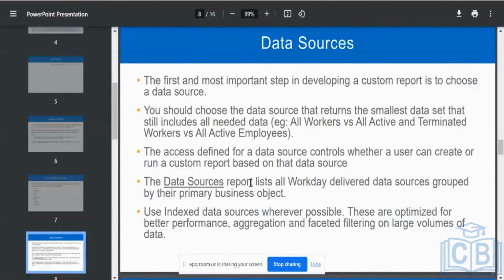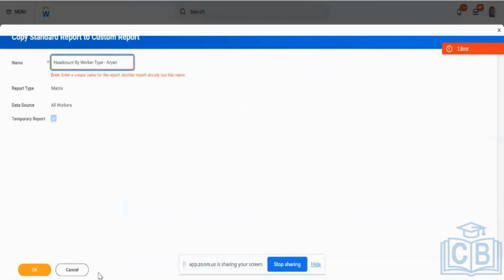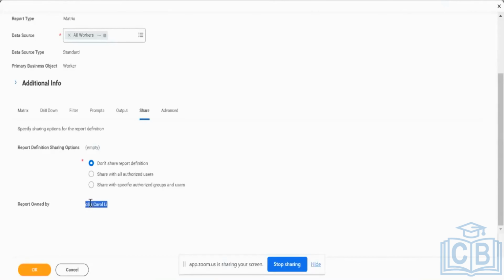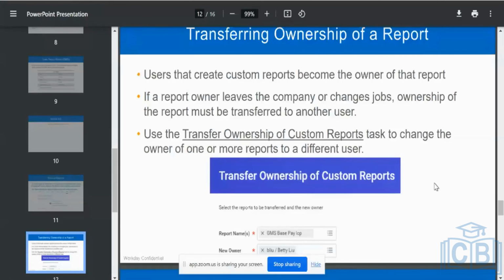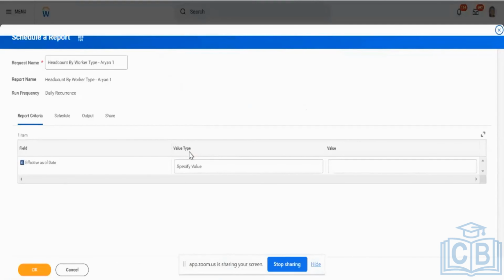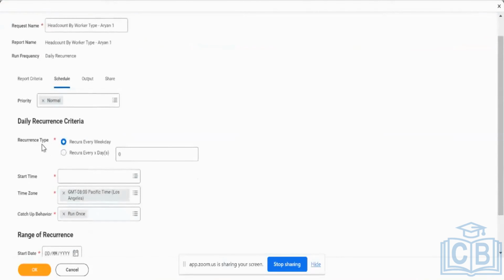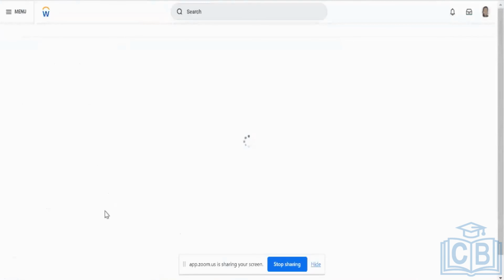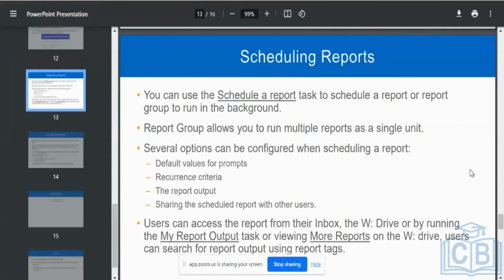Report Management Techniques and Tricks in Workday | Workday Reporting Training | Cyberbrainer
In this engaging and interactive course, we'll cover all aspects of Workday, from human resources and finance to payroll and analytics.

We will guide you through real-world scenarios and hands-on exercises to give you a deep understanding of the platform.

Don't miss out on this opportunity to become a Workday expert and take your career to new heights.

1. The system is designed to handle large amounts of data, and can be slow to process requests.
2. One way to speed up the process is by using indexing to reduce the number of columns and make queries faster.
3. Aggregations, such as summing or counting, can be time-consuming and should be used with caution.
4. Class fields, such as text, numeric, and boolean data sources, should be organized in a specific way and shared securely.
5. Self-referencing can be important, but should be paid attention to, as others are also important.
6. Report sharing should be carefully managed, allowing only relevant people access to sensitive information.
7. Transferring ownership of a report can be used in specific scenarios, such as when a person is being terminated and a replacement is needed.
8. Scheduling a report for a specific time and sharing it with relevant users is an easy example of how to schedule a report.
9. Scheduling options can include priority and frequency, with notifications in the inbox when a report fails.
10. Failures in reports are relatively uncommon and will be notified in the inbox if they occur.

workday tutorial
workday course
workday certification
workday training